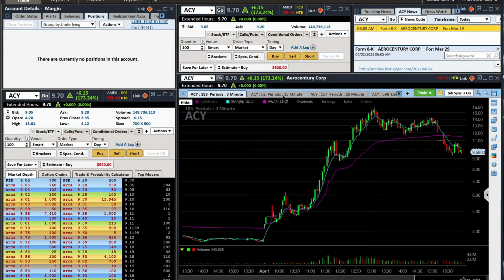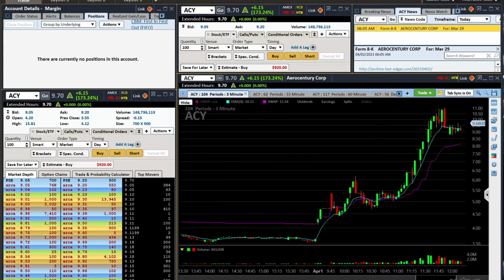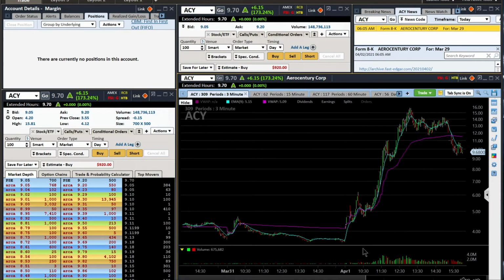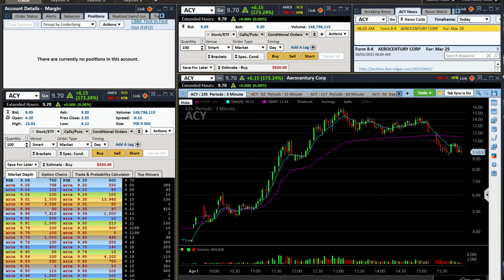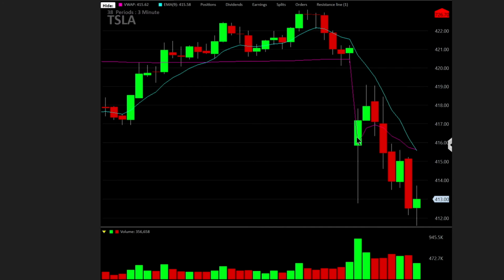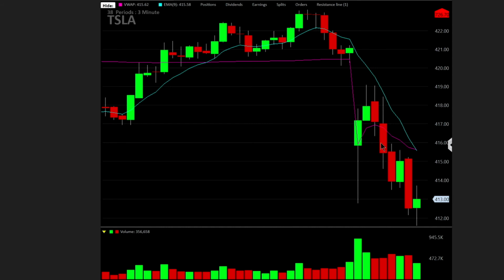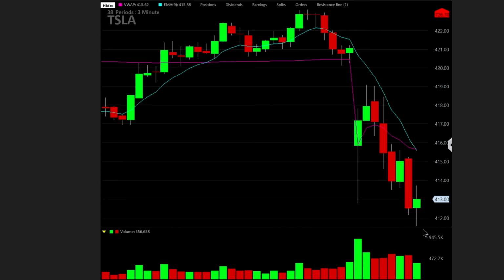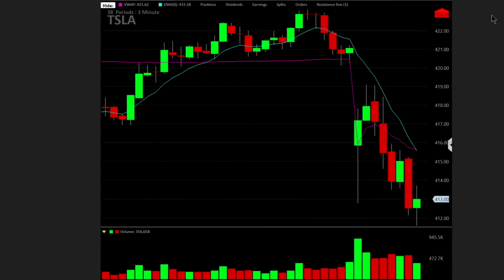How To Short A Stock Day Trading